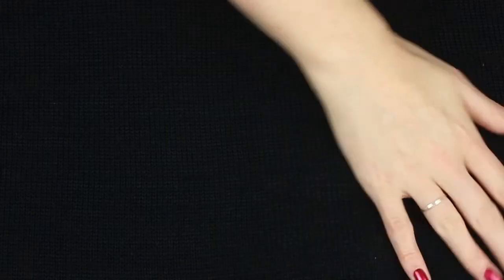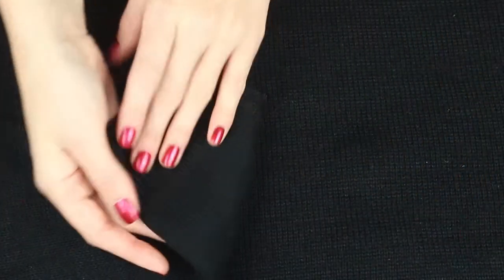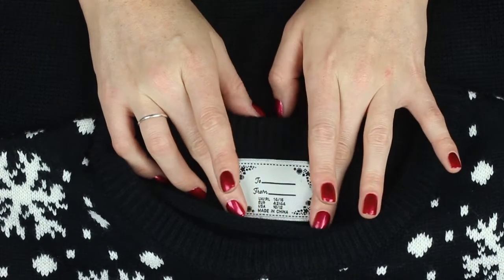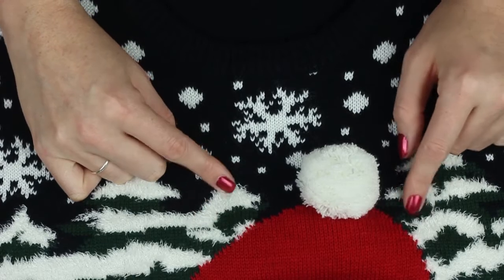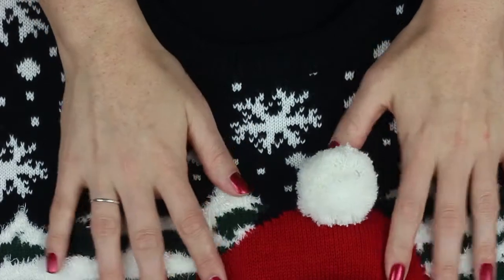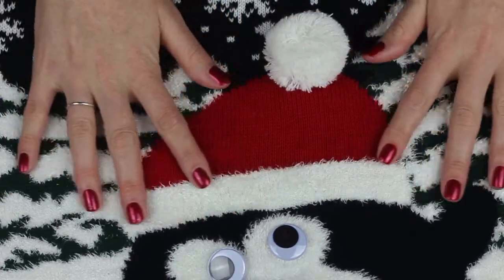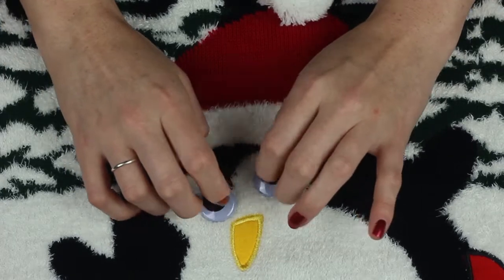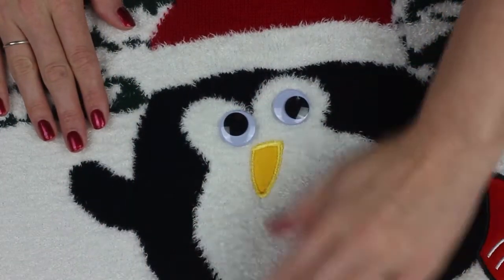ASMR Christmas jumper show & tell (🎧 soft spoken, fabric sounds, hand movements)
In this video I show off my lovely Christmas jumper! There are some lovely fabric sounds and some tracing. Enjoy :)

Watch this in HD for more tingles and get those headphones on! 🎧

On my nails in this vid!: Kiko in 432

My Audio: Canon EOS 550D (Lo-fi, check out my recent videos for better quality audio)

This is an ASMR video, if you were expecting a different type of video, you may find this  quite slow and unnecessarily long, don't worry, it's normal! You may find that it relaxes you, watching ASMR videos is a great way to unwind while working, studying, even cleaning and can be a great sleep aid. I like nothing more than drifting off at the end of a long day with an ASMR video, maybe you'll like it too :)